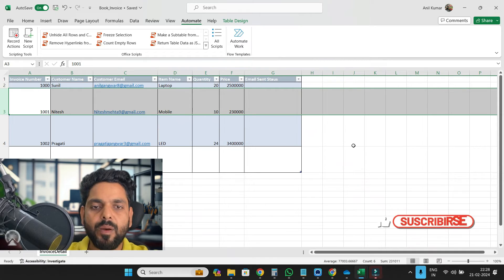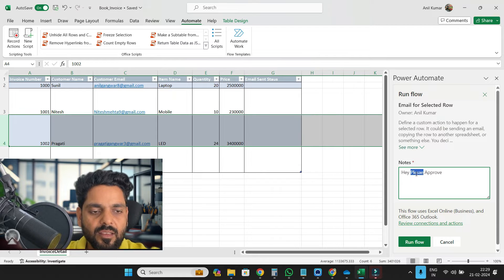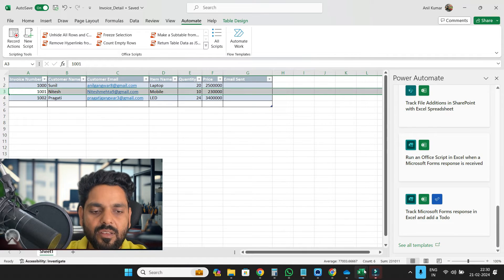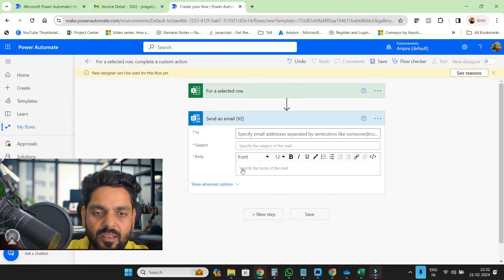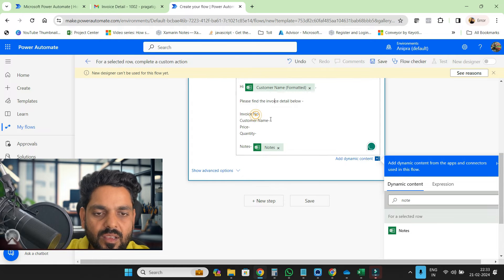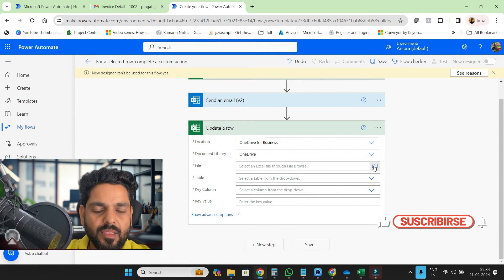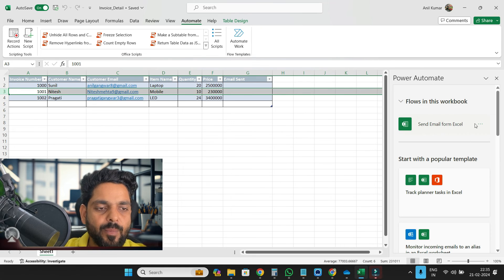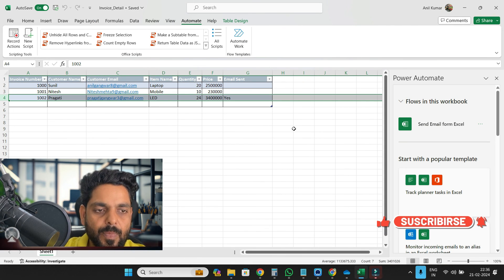Power Automate Send Email from Excel Selected Row and Send Row Data in Email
Send Email from Excel. Power Automate Send Email from Excel Selected Row and Send Row Data in Email.
In this video, we are going to trigger power automate workflow on Excel row selection. In Excel, we have the option to automate the MS flow.  The selected row data we can read from Excel and then send it through email.

1. Create Excel Table
2. Create Power Automate Workflow  for a Selected Row
3. Read Selected Excel Row
4. Send selected Row data to Email
5. Update Excel Column Status as True.

Covering-
1. How to send email from Excel on particular row selection.
2. How to Send Selected Excel Row data in the Email.
3. How to Update Selected Excel Row.